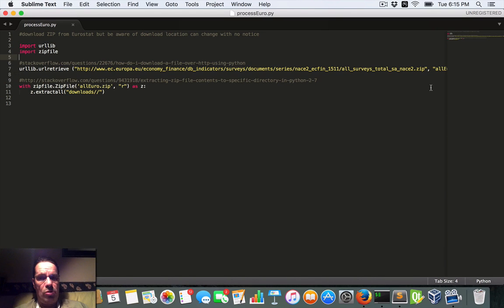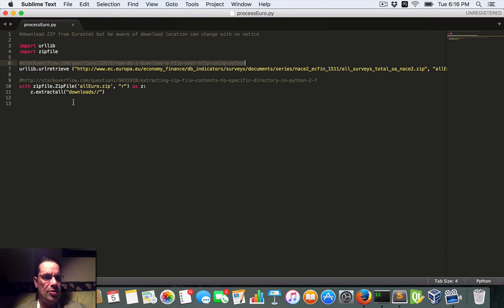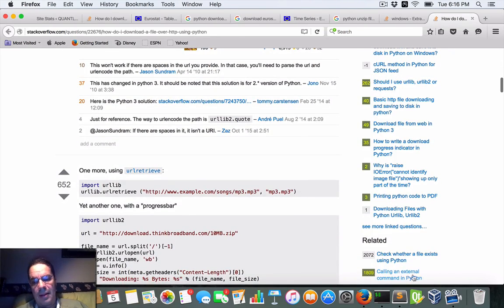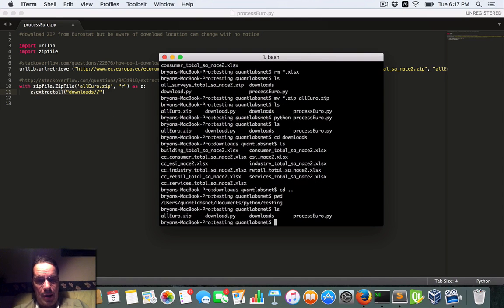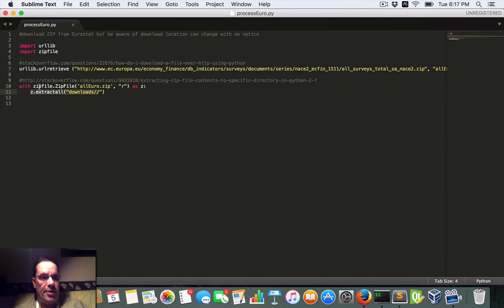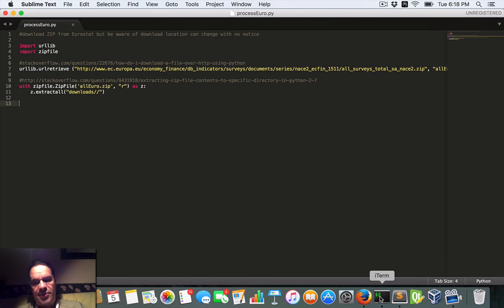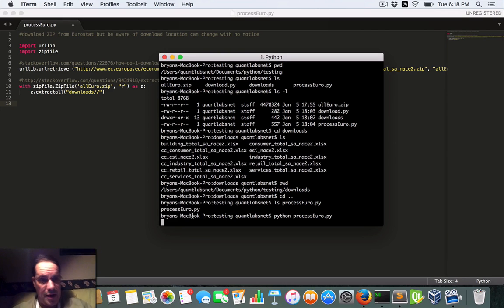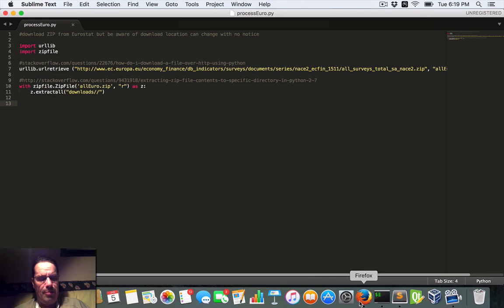How to download Euro Stat ZIP file and extract Excel with Python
My first Python from scratch with all this basic functionality.